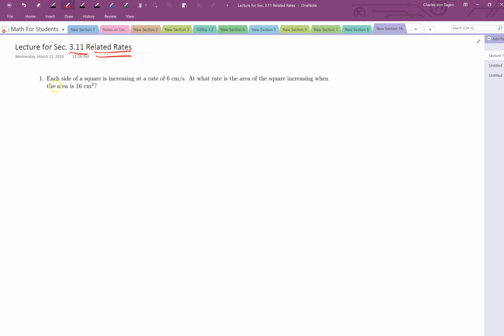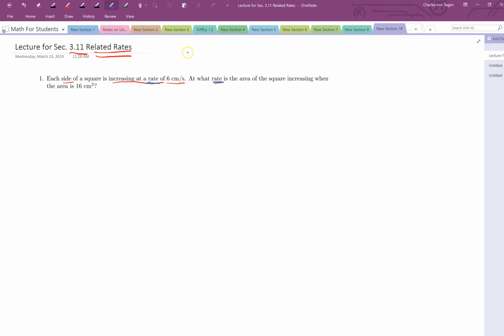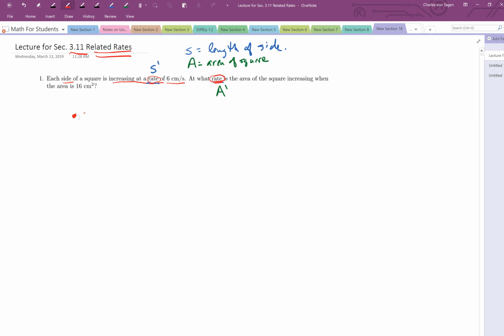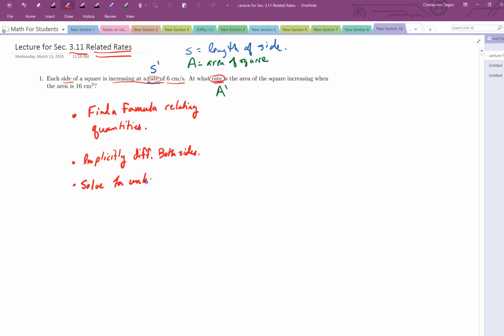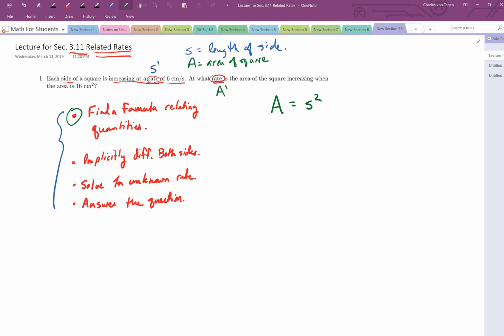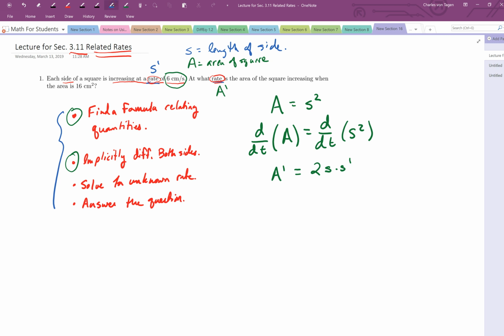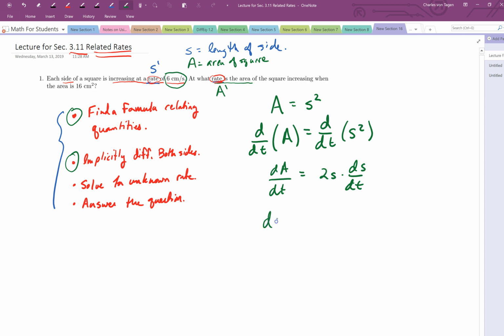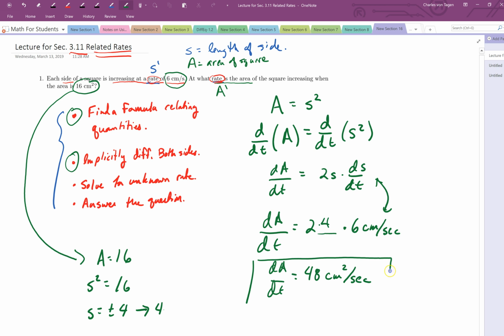Sec. 3.11 Lecture Ex. 1